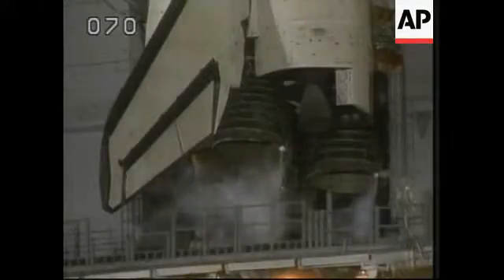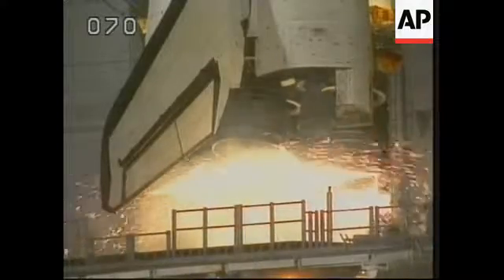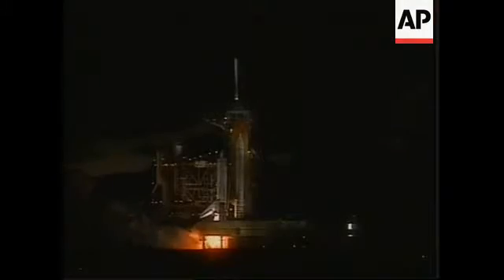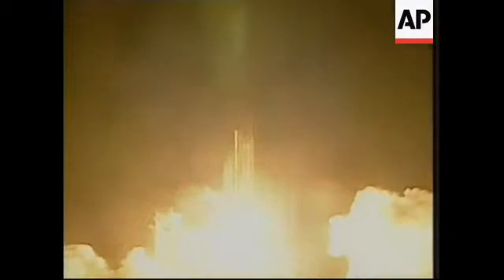USA: SPACE SHUTTLE DISCOVERY LIFTS OFF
(12 Oct 2000) English/Nat

Space shuttle Discovery thundered into orbit Wednesday evening on NASA's 100th
shuttle flight, carrying seven astronauts on a crucial construction trip to the international space station.

Discovery rose from its seaside pad at 2317 GMT, just after sunset, on NASA's fourth launch attempt.

The shuttle had been grounded since last Thursday because of trouble with bolts, a valve, wind and a pin.

The shuttle pierced thin clouds as it raced out over the Atlantic, its exhaust trail tinged peach, orange and red by the setting sun and surpassing the nearly full moon in
brightness.

Throughout Wednesday afternoon, the sky was overcast and a waterspout was spotted.
But the weather improved dramatically by evening, and shuttle managers gave the nod.

Workers had to hustle to remove the small metal pin that was left on an oxygen line running between Discovery and its external fuel tank.

The pin resulted in an embarrassing and costly delay for NASA on Tuesday.

The space station was soaring 240 miles (386 kilometers) above the Bay of Bengal when Discovery finally soared.

The chase will end with a docking on Friday.

Discovery contains two new segments for the international space station.

The crew's job is to attach the girderlike truss and docking port; four spacewalks will be  needed to make all the connections, beginning Sunday.

The 11-day mission has been on hold for two years, as have subsequent assembly flights, because of Russia's difficulties in launching the space station's crew quarters.

The module was finally placed in orbit in July and was outfitted by a visiting space shuttle crew in September.

The truss and docking port aboard Discovery must be installed on the space station before the first permanent crew can move in.

NASA astronaut Bill Shepherd and his two-cosmonaut crew are scheduled to lift off from Kazakstan on Oct. 30.

This will be NASA's fifth visit to the space station. The first station pieces were launched in 1998.

Six Americans and one Japanese make up the crew.

Air Force Lt. Col. Pamela Melroy is making her first space flight; she is only the third woman to serve as a shuttle pilot.

In honor of the 100th space shuttle launch, a videotape was played for guests featuring shuttle scenes and the Philadelphia Orchestra playing the theme from 2001: A Space Odyssey.

NASA's first shuttle flight dates back to 1981.